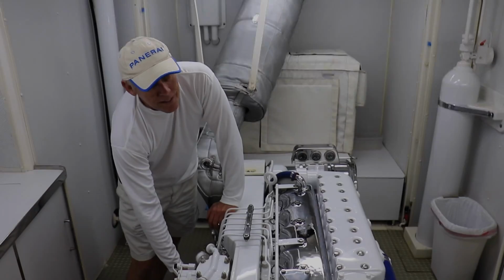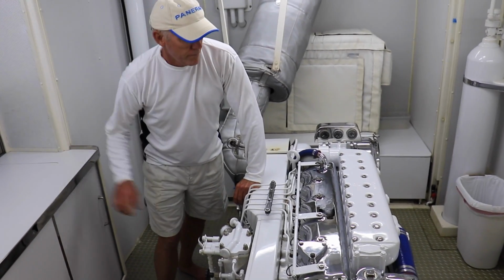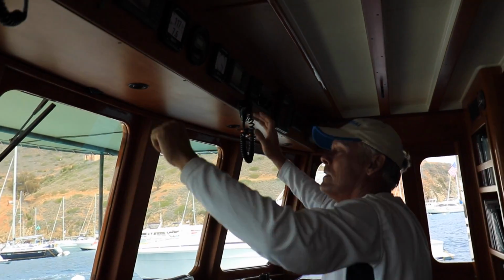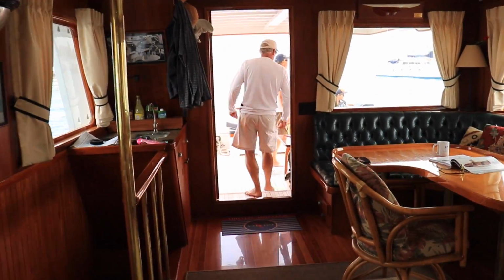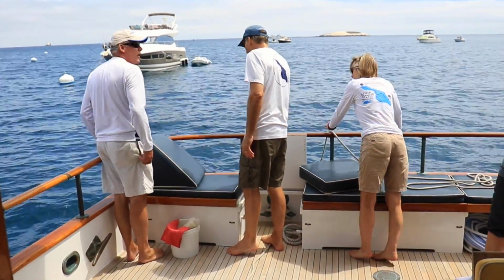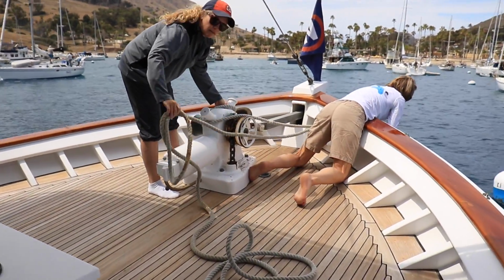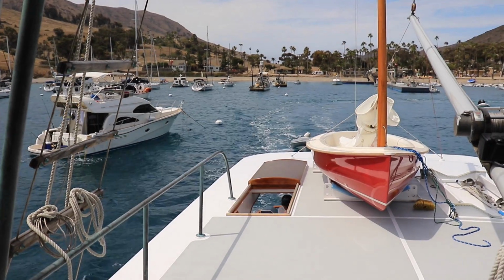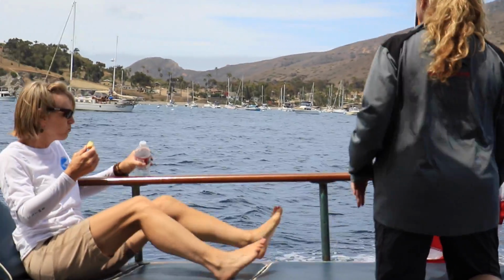DeFever's Galatea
This video is about the DeFever-designed yacht Galatea